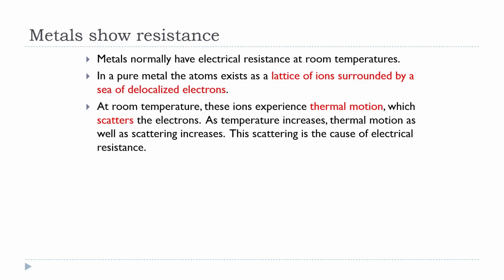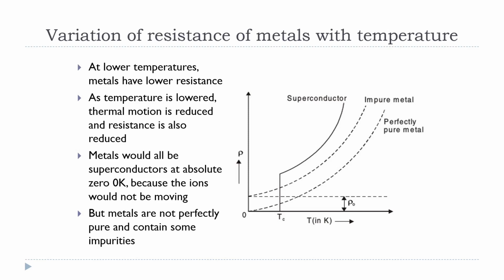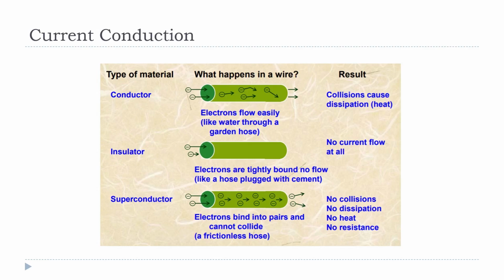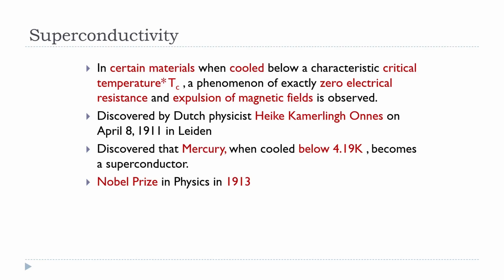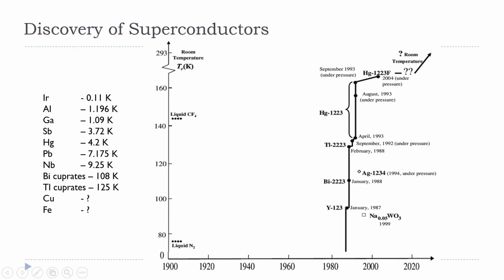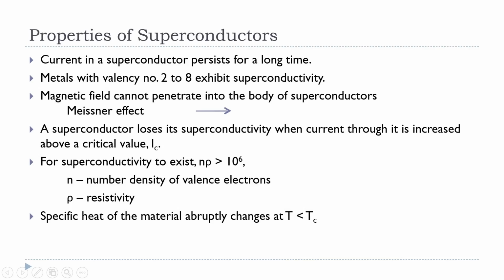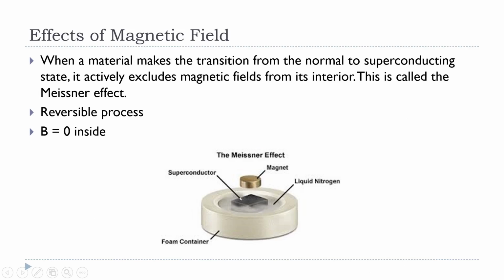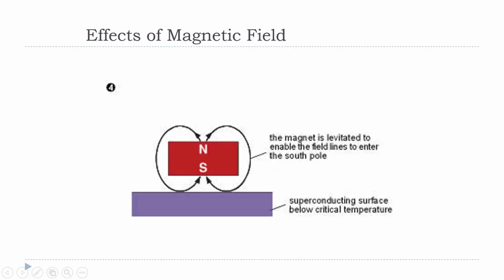Class 12 S6 SSL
Superconductivity - Introduction, Meissner Effect